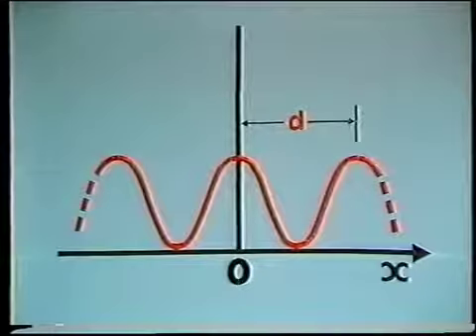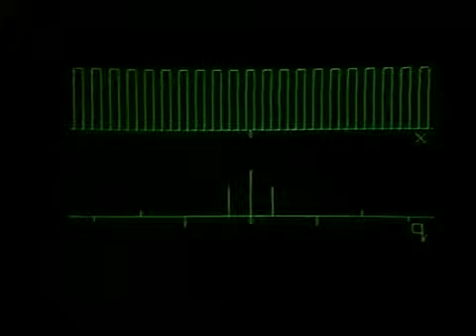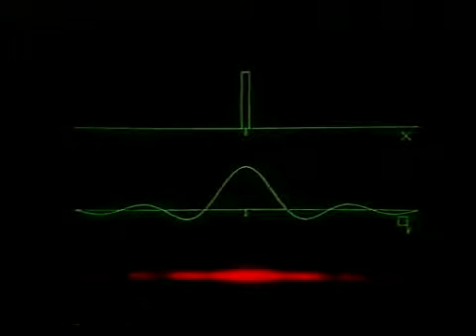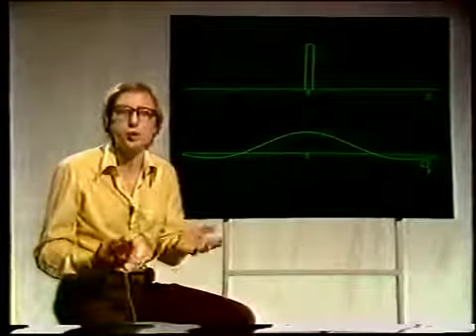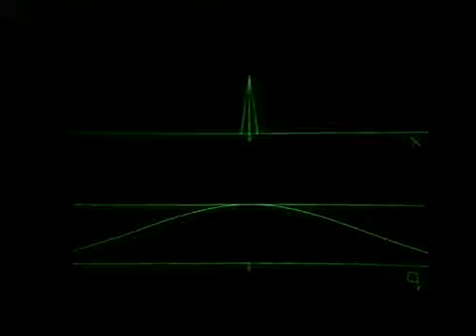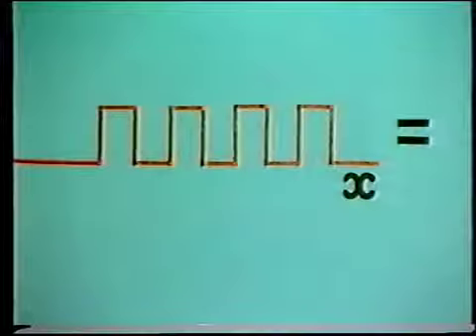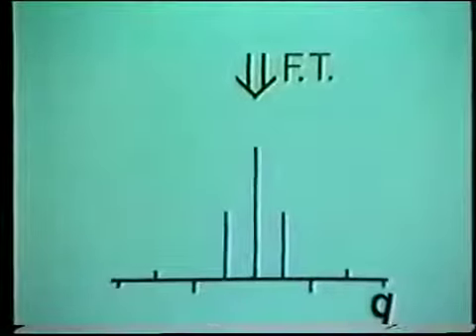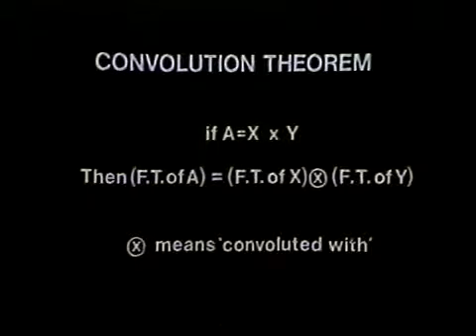OU BBC ST291 Ep 04 of 17 Exploring Frequency Space Images & Information